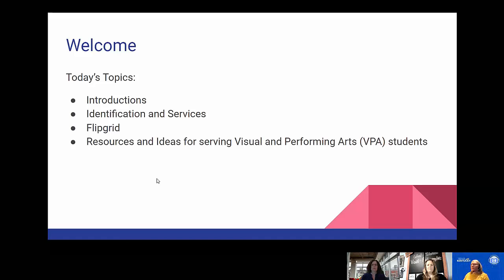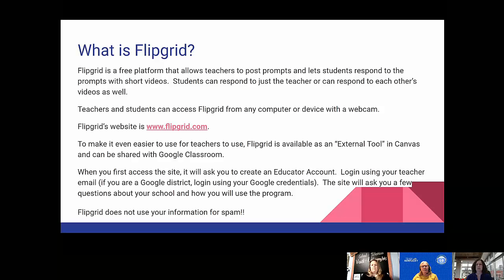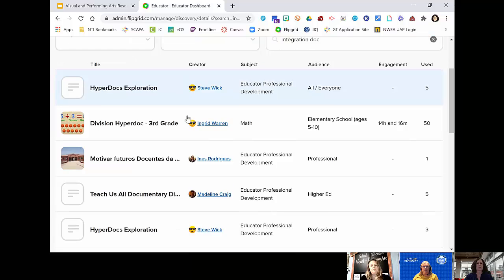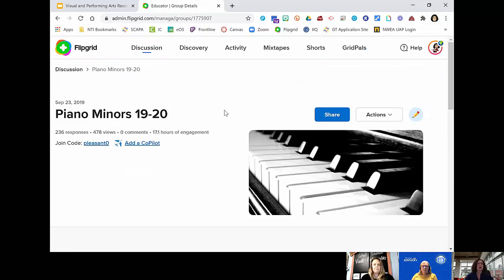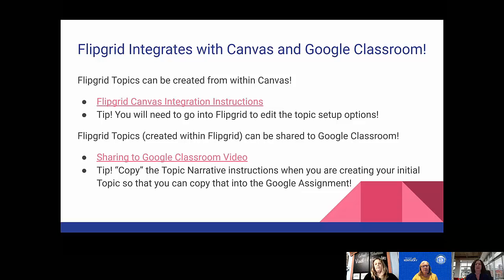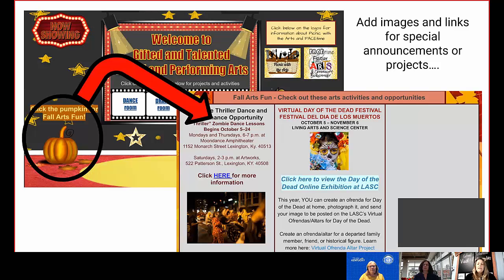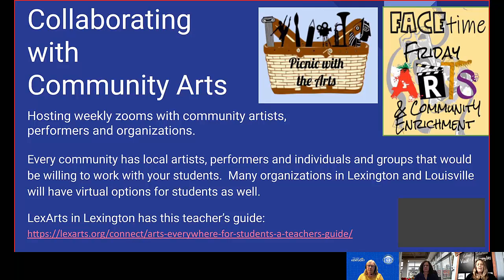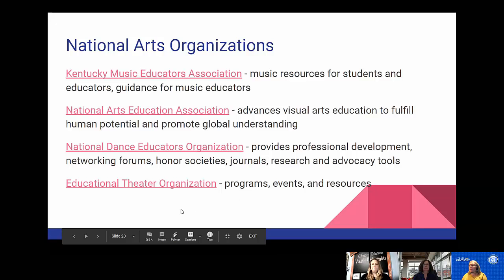Visual and Performing Arts Resources during COVID 19